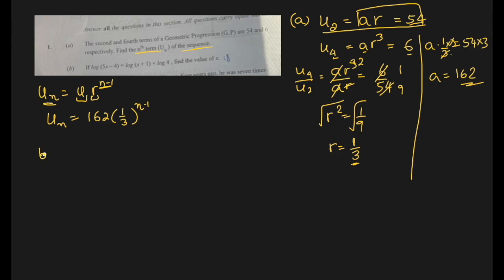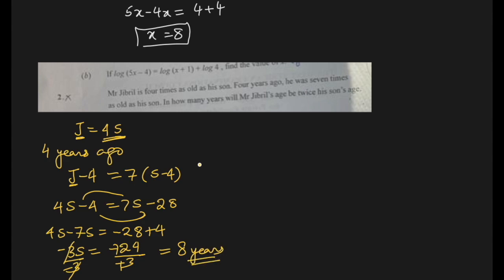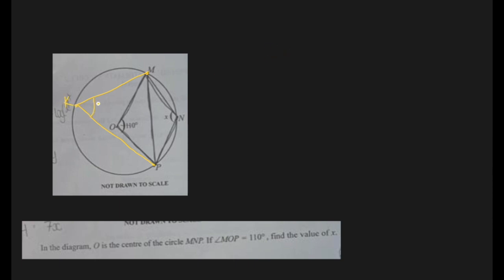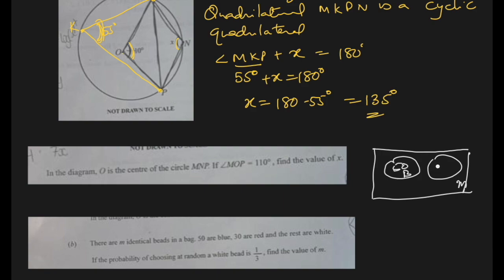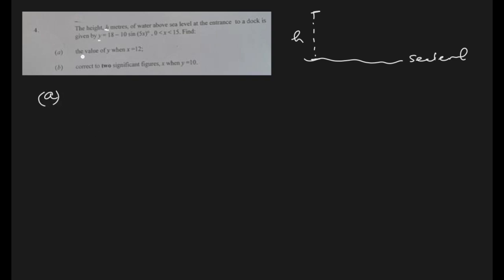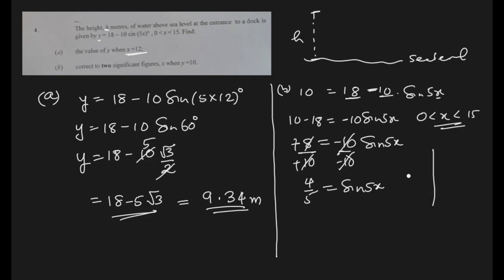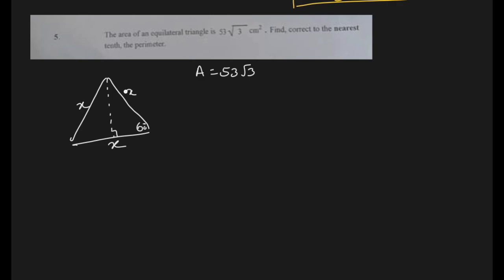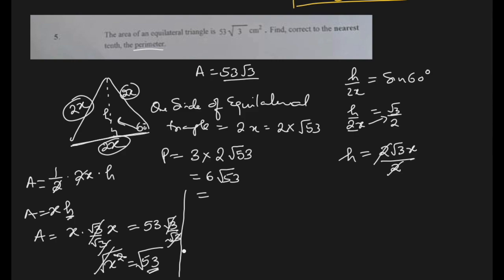WAEC WASSCE NOV-DEC 2022 CORE/ GENERAL MATH PAPER 2 THEORY | COMPULSORY QUESTIONS | WITH TIME STAMPS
00:00 Question 1 Geometric Sequence, log equation
04:17 Question 2 Algebra
08:00 Question 3 Circle Theorem, Probability
13:25 Question 4 Function
18:34 Question 5 Trigonometry, Mensuration